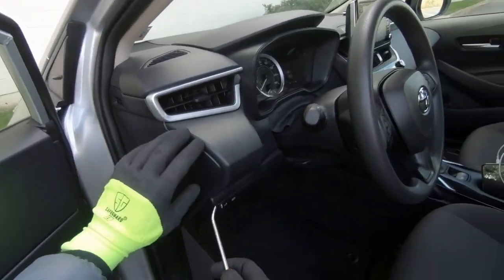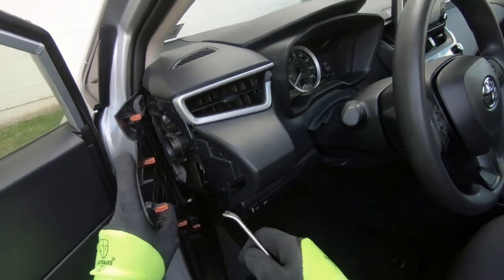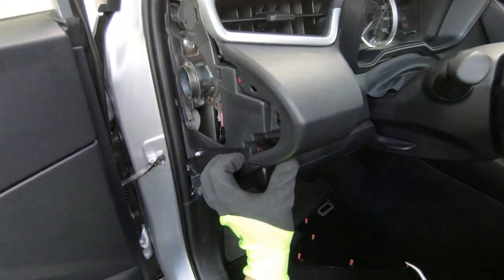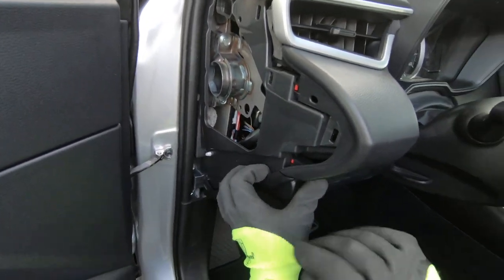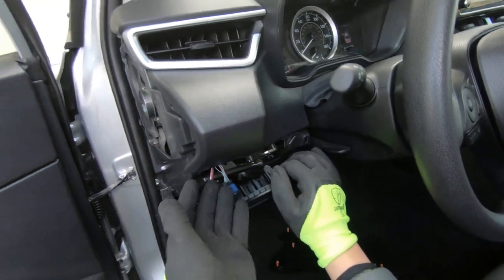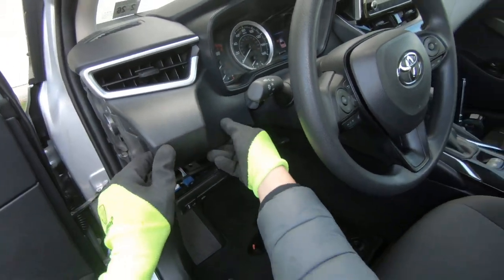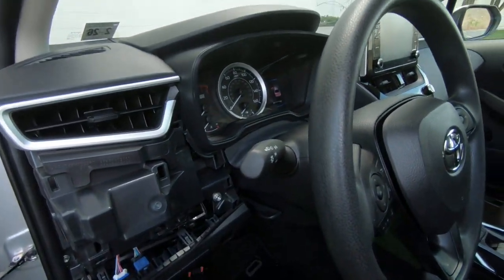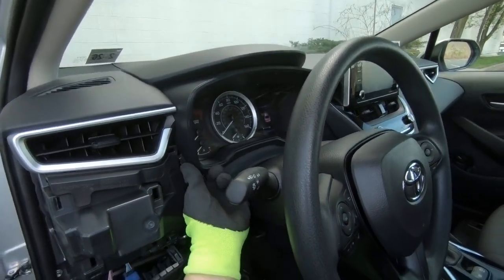Cluster Removal on TOYOTA COROLLA 2021 2022 2023 2024 2025 2026